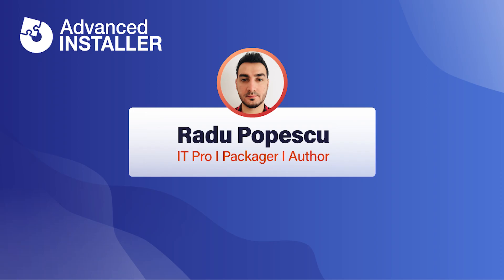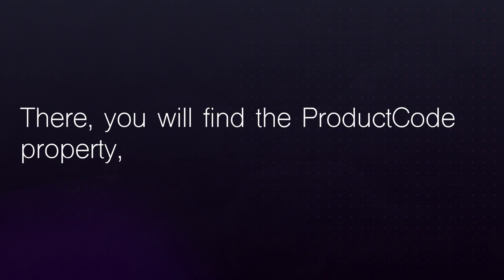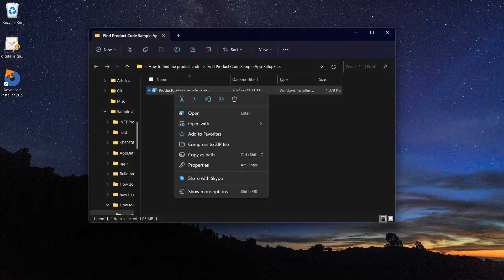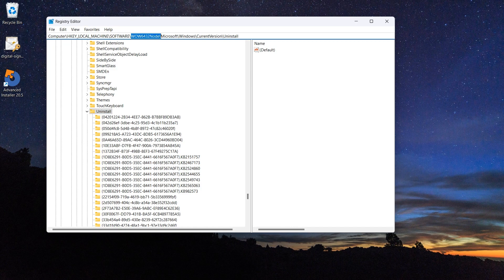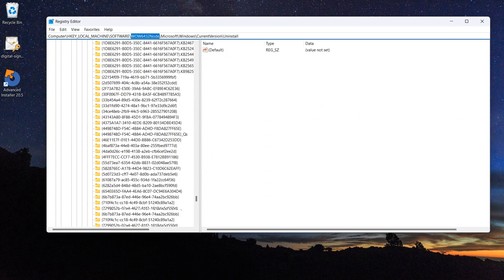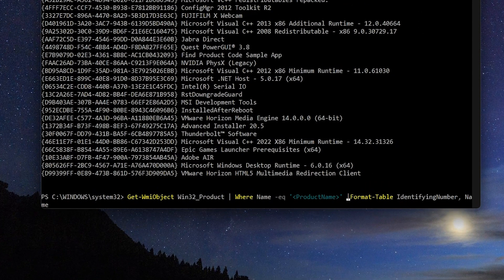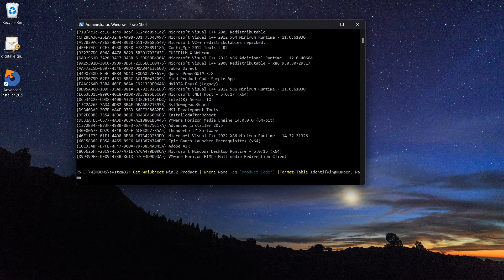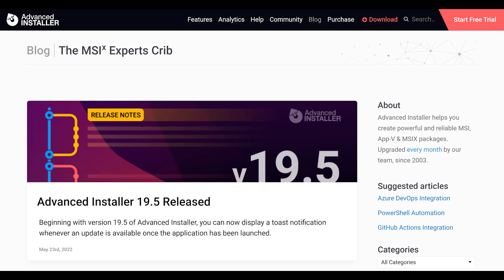How To Find the ProductCode of an installed MSI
In this video, you will learn how to find the product code of an installed MSI by using MSI editing tools such as Orca or Advanced Installer and Powershell command line.

As a brief explanation, a ProductCode is made up of string GUIDs containing numbers and uppercase letters.

Read in detail about how to extract and get your installer’s product code in our step-by-step tutorial

▬▬▬▬▬▬ FOLLOW US ▬▬▬▬▬▬